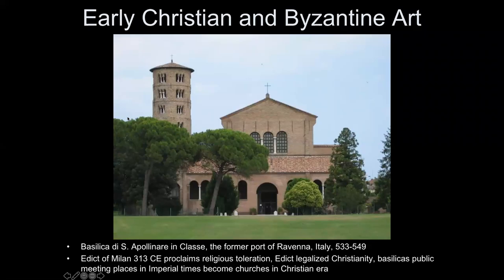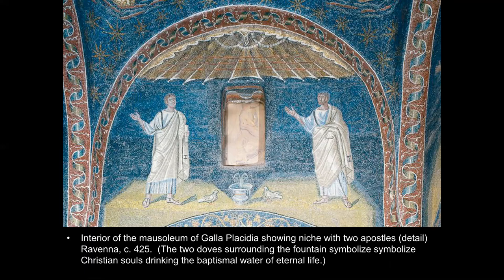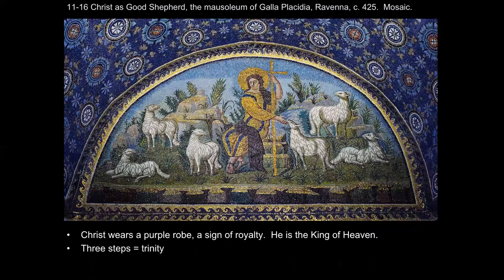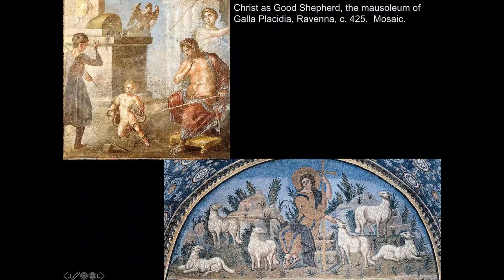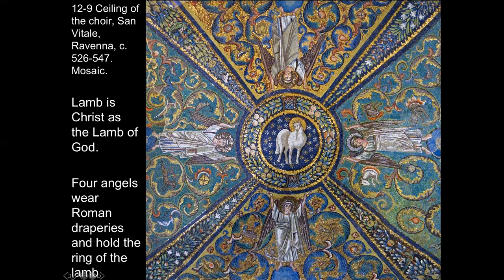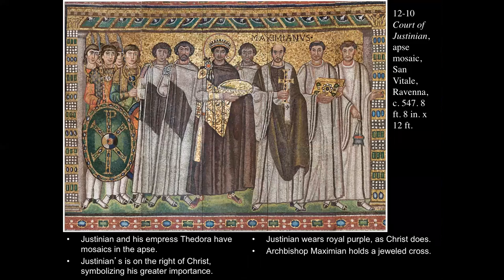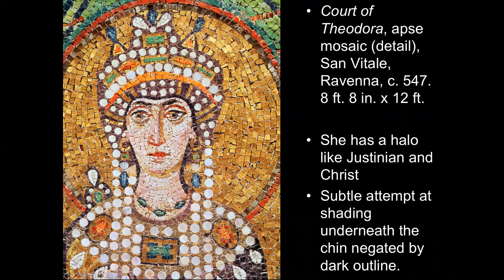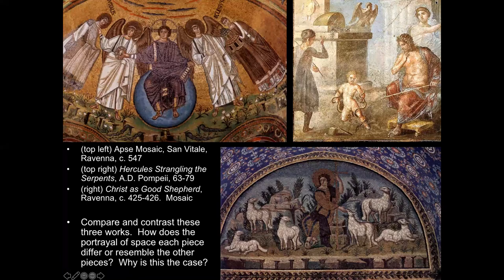Lecture 12 Early Christian and Byzantine Art